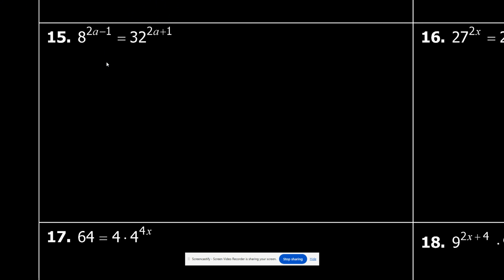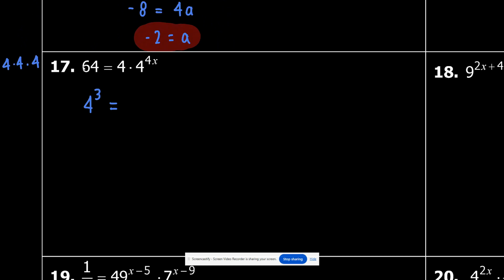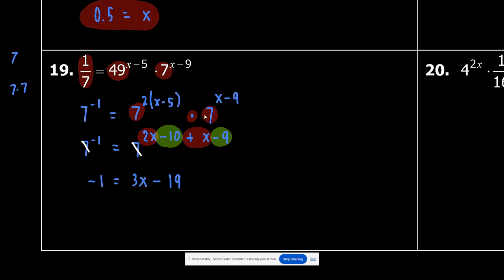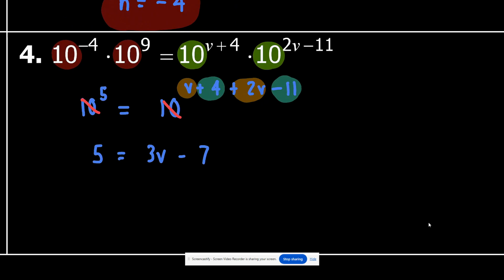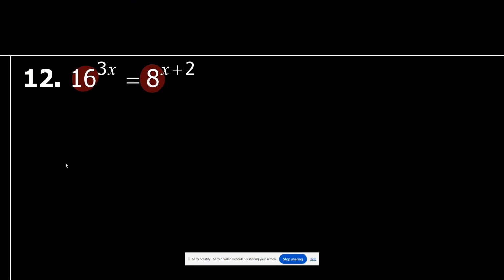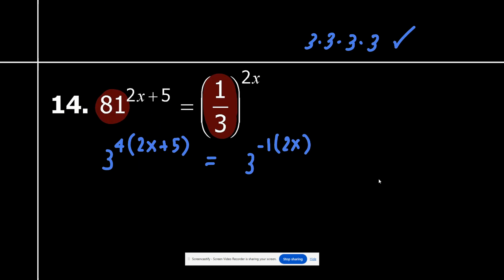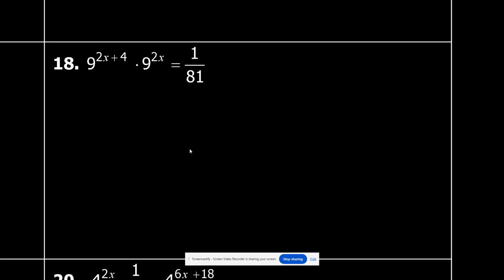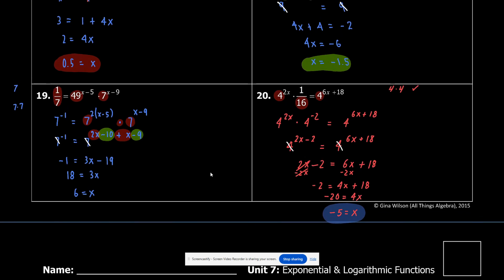Solving Exponential Equations - Drop the Base